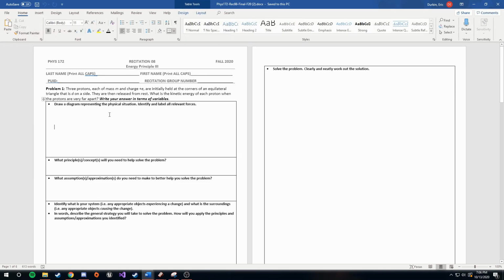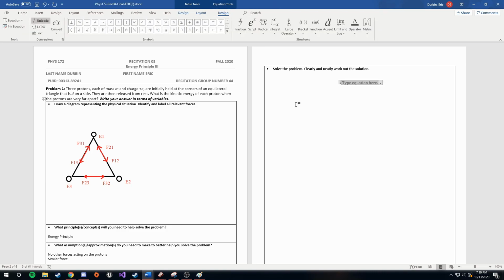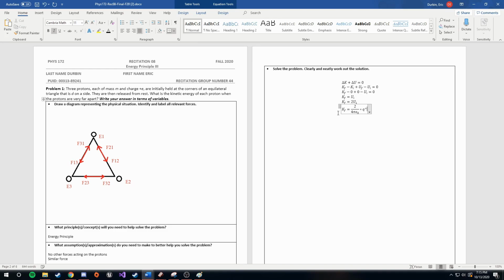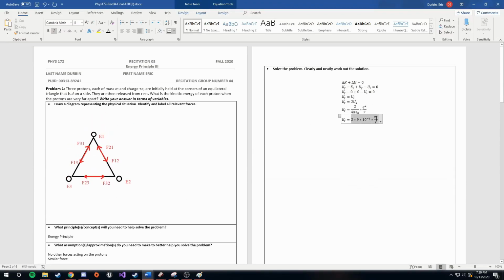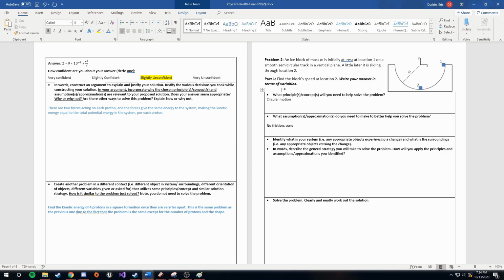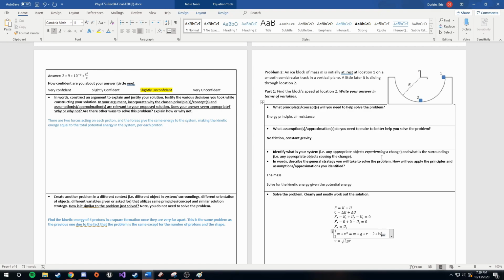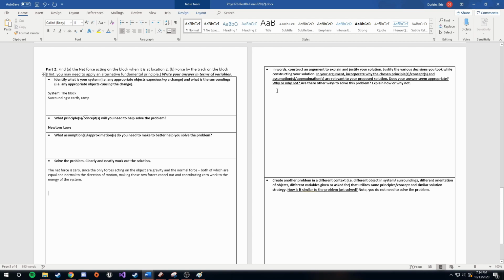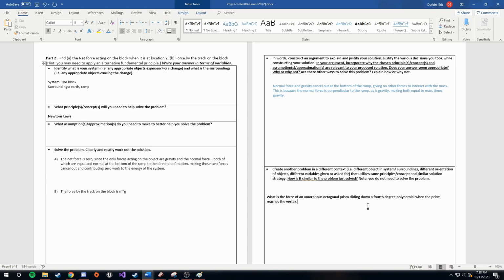Phys 172 Group 44 Recitation 8